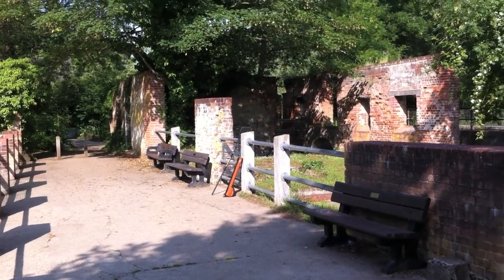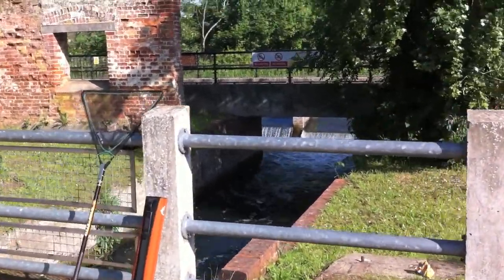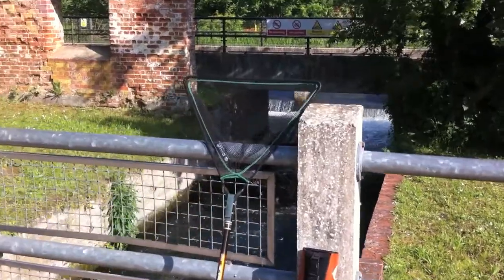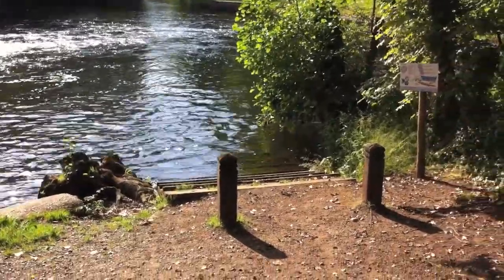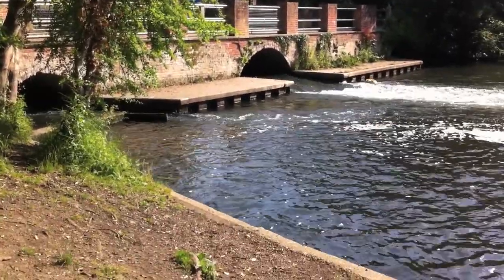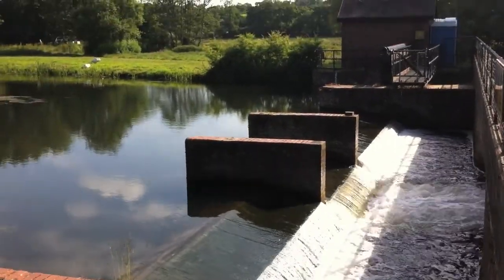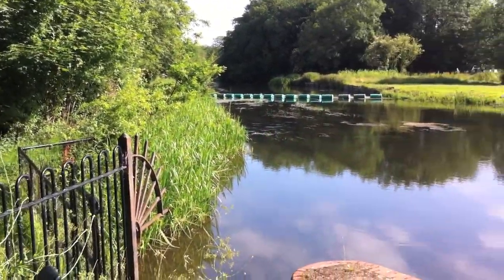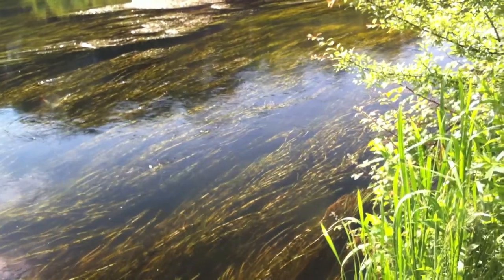Horstead Mill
Short film of Horstead Mill, Norfolk from the point of view of a nutter who casts flies for coarse fish.